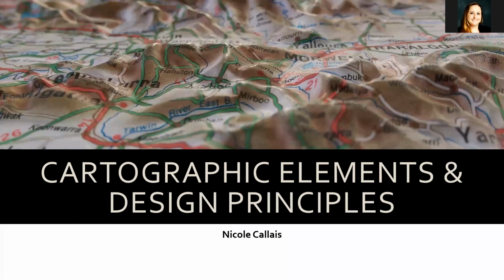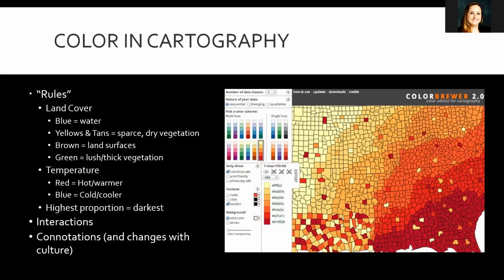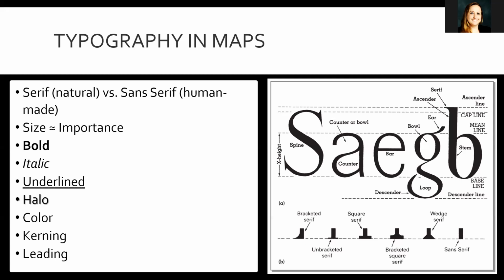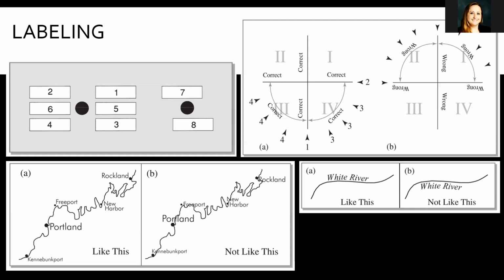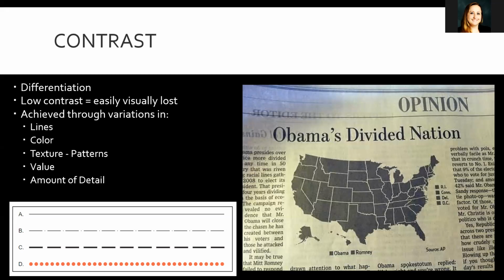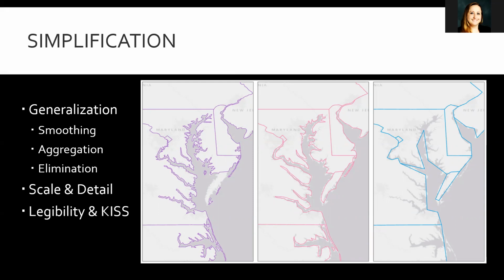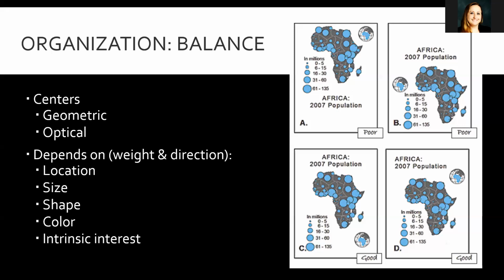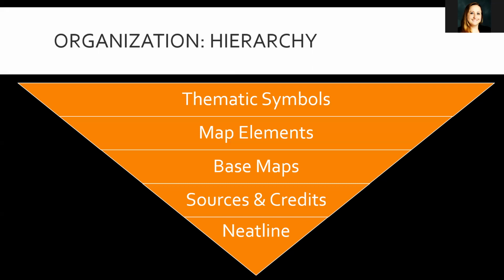12 5 Design Elements and Principles